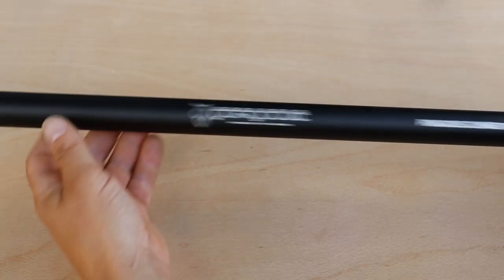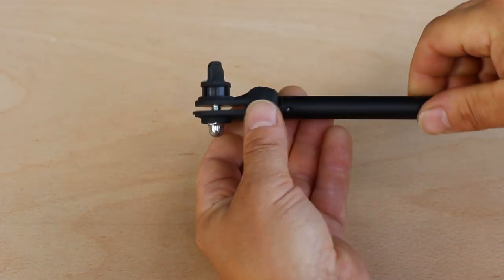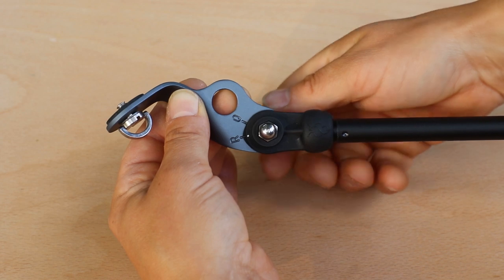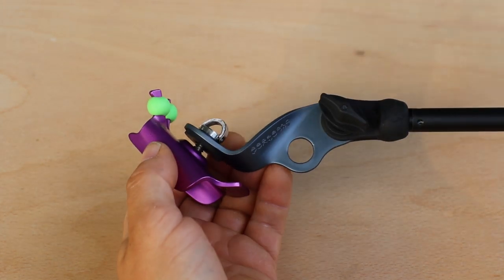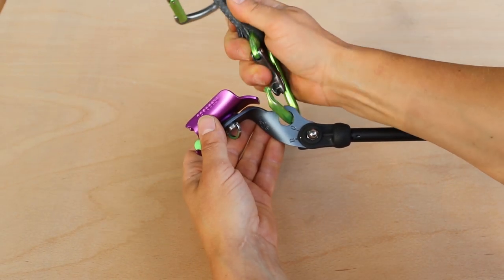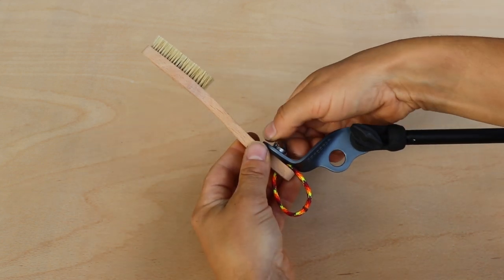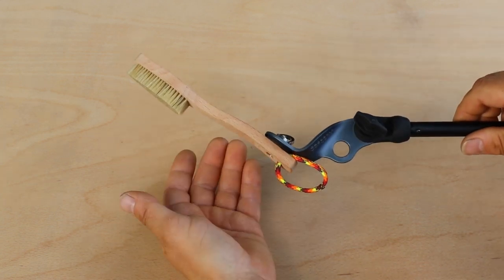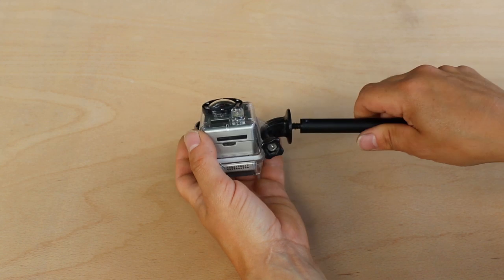Navigating the Pongoose Climber 700 3in1 Clipstick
This is an instructional video for how to navigate your way around the Pongoose Climber 3in1 clipstick, brushing stick and camera boom. Pongoose Climber 700 & 1000+ clipstick models available to buy